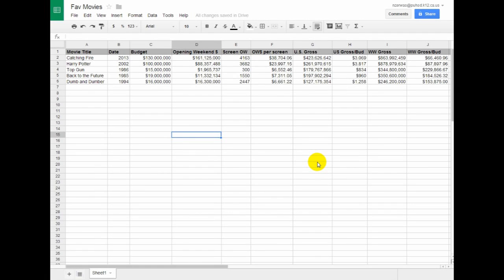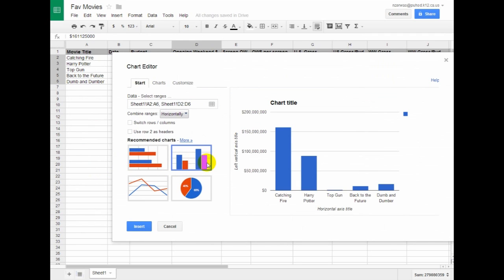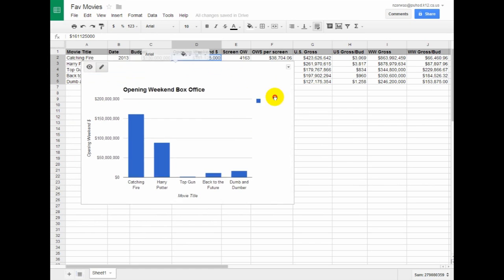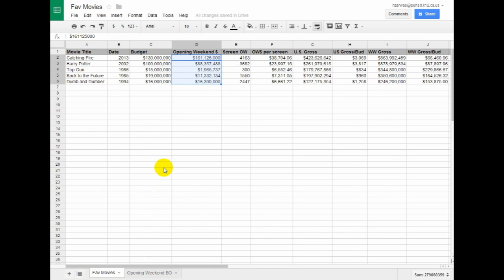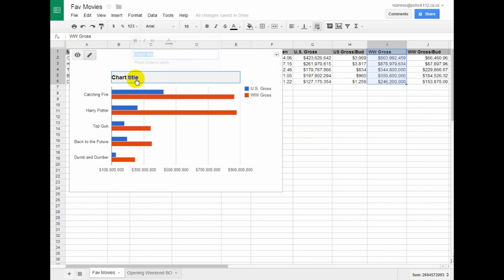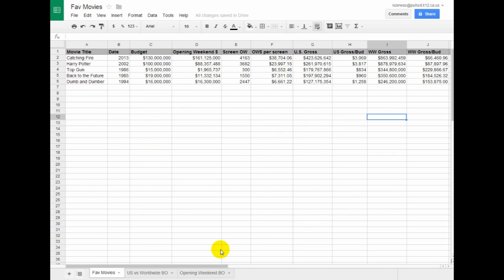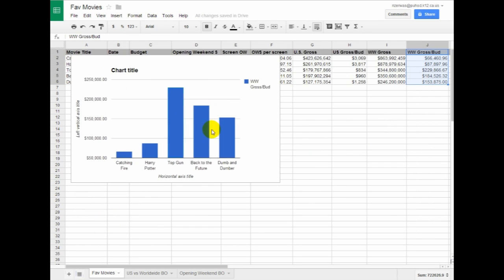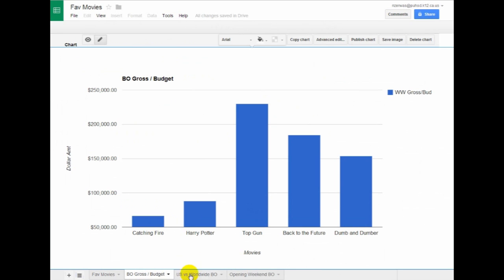Google Spreadsheets Tutorial 2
Create and format charts from data